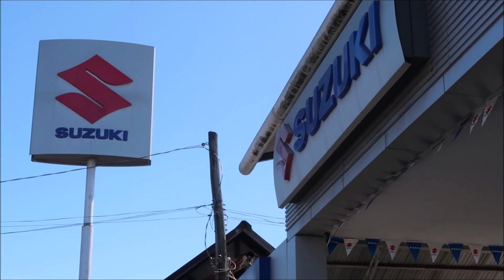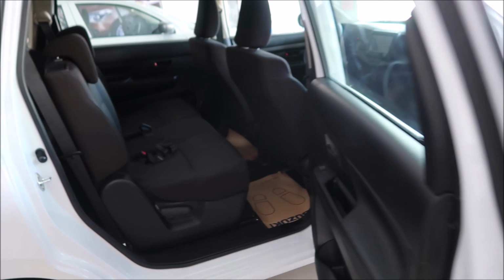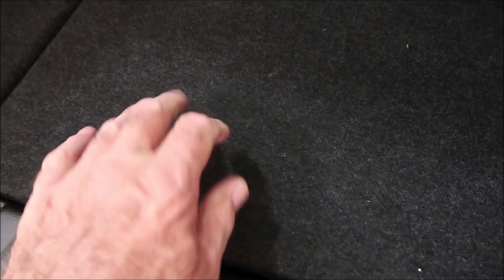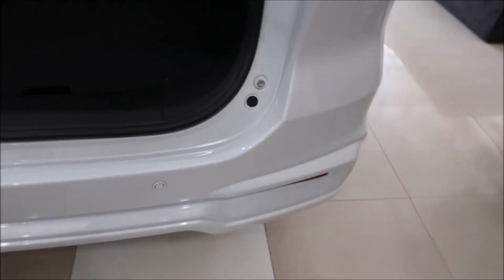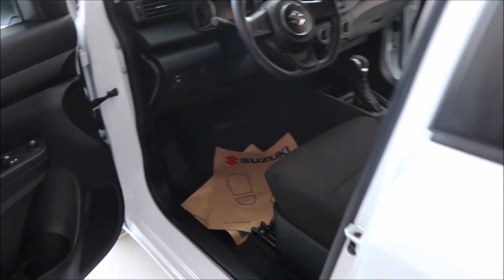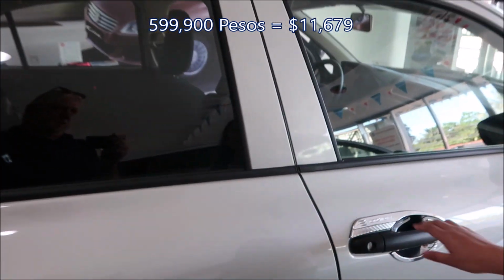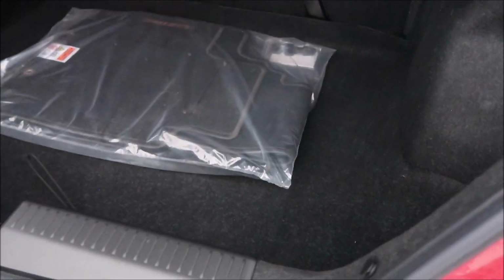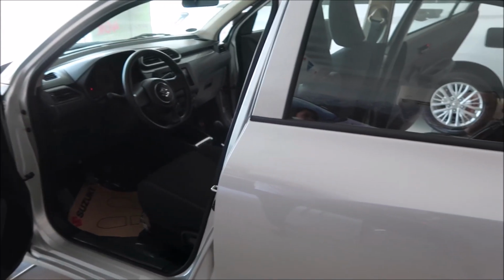Suzuki 2020 Autos in Dumaguete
A look at some of the 2020 Suzuki autos